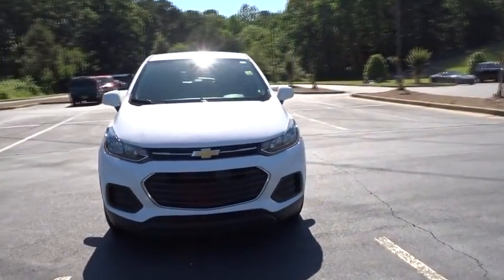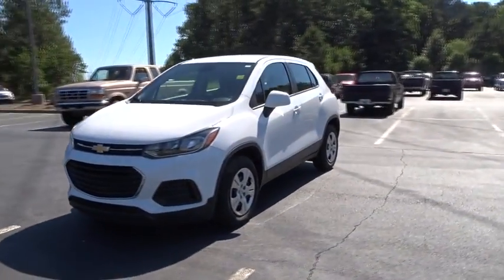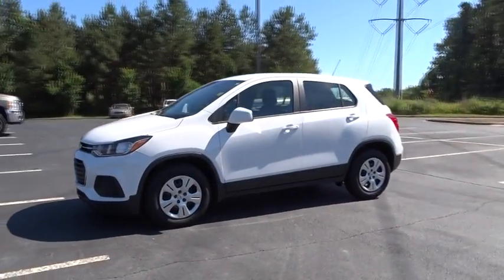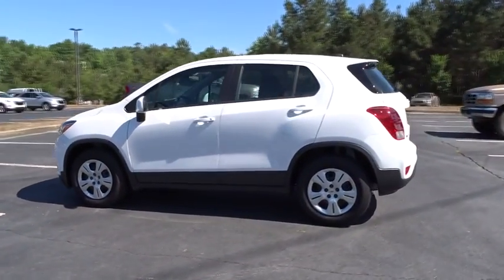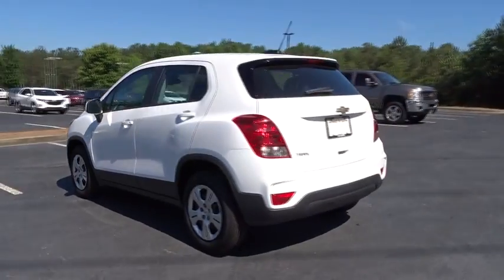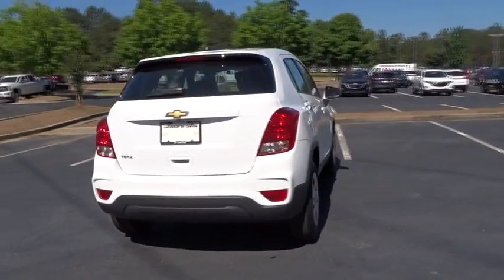2017 Chevrolet Trax Jasper, Cartersville, Alpharetta, Dawsonville, Canton, North Georgia P10144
Summit White Used 2017 Chevrolet Trax available in Canton, Georgia at CHevrolet of Canton. Servicing the Jasper, Cartersville, Alpharetta, Dawsonville, North Georgia area.

Summit White 2017 Chevrolet Trax LS FWD 6-Speed Automatic ECOTEC 1.4L I4 SMPI DOHC Turbocharged VVTRecent Arrival! Odometer is 14253 miles below market average! 25/33 City/Highway MPGAwards:* 2017 KBB.com 10 Most Awarded BrandsReviews:* Respectable passenger space for its size; lots of standard equipment for the money; excellent crash test scores give you extra peace of mind. Source: Edmunds